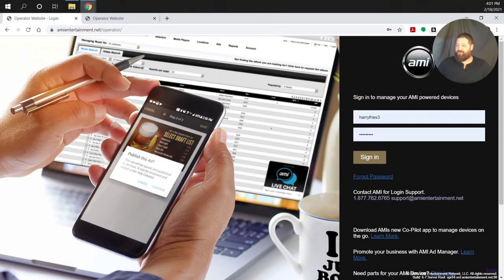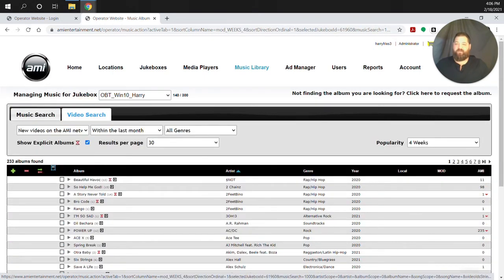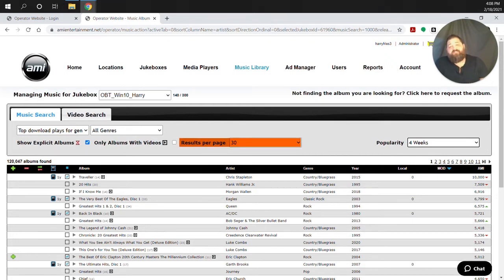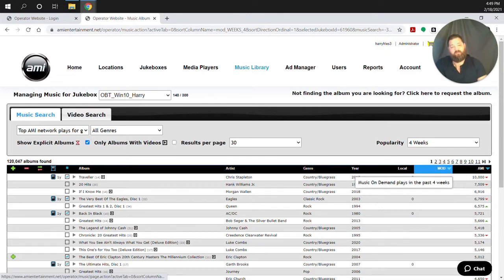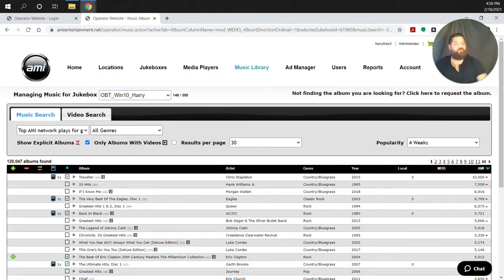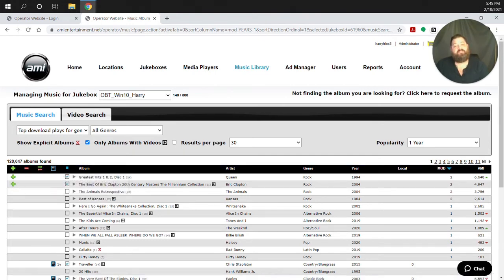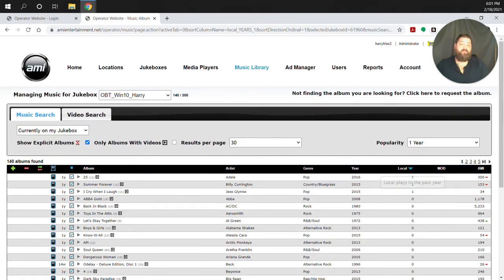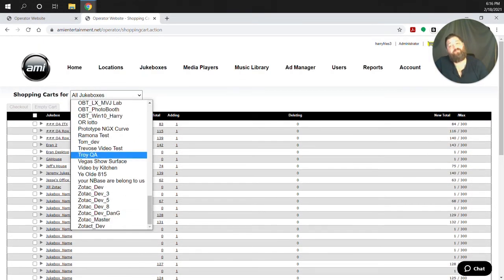Managing 1CR Music Tutorial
Using the AMI operator website, this tutorial shows you how to maximize music sales by offering patrons popular selections for 1 credit. All it takes is a few clicks to search and filter through the catalog, sort your results, and select albums for upload or removal.

00:00 - Introduction
01:28 - Search/Filter
04:15 - Sorting Search Results
07:40 - Reviewing 1-credit Plays
08:34 - Check Out
09:15 - Closing